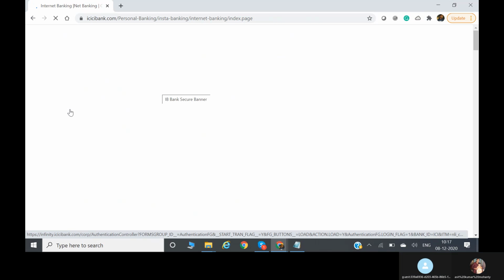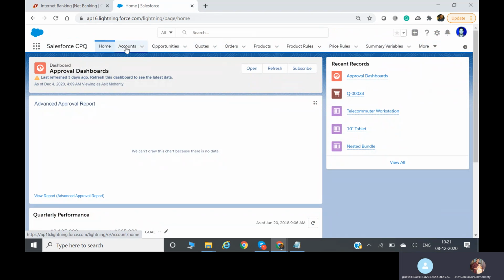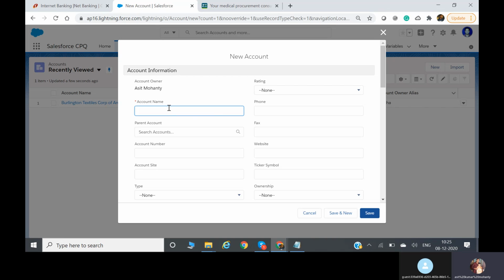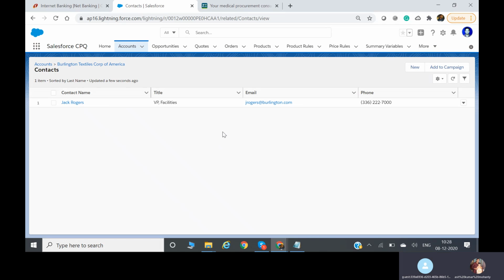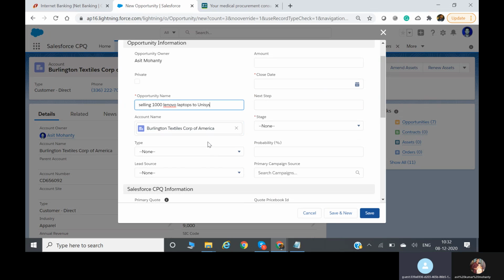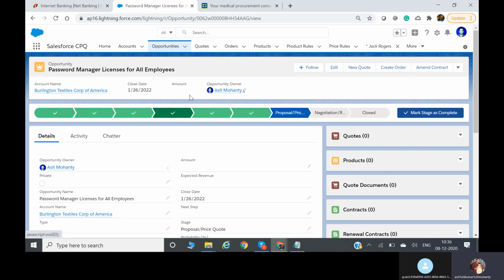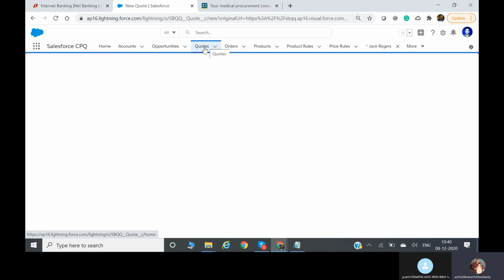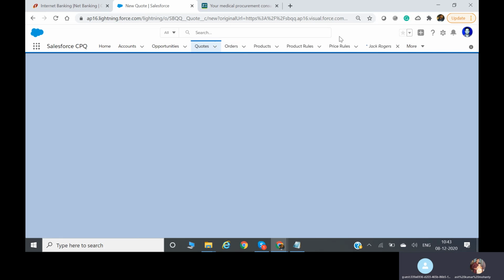CPQ Demohow sales process works and what is CPQ 8thDec 1